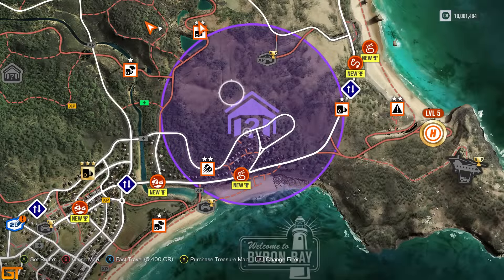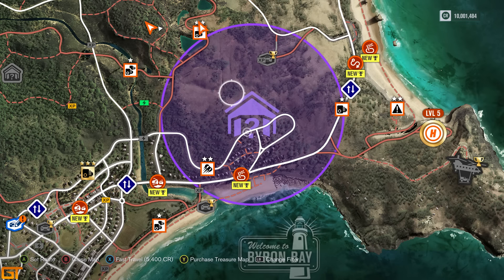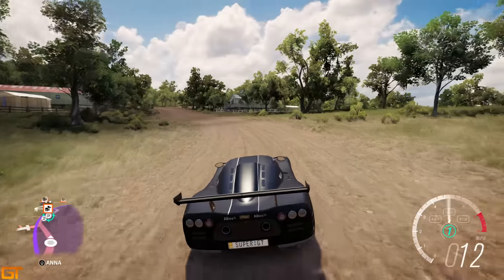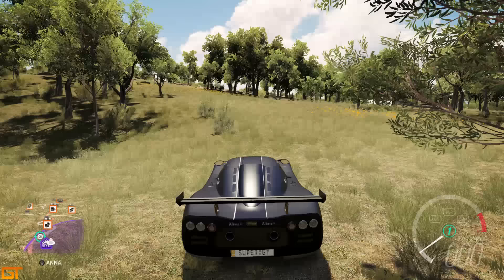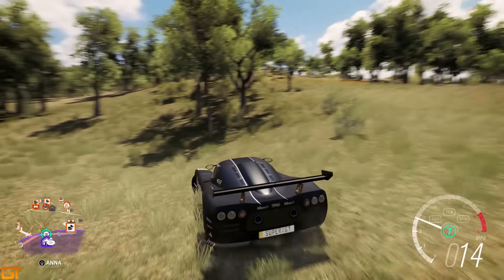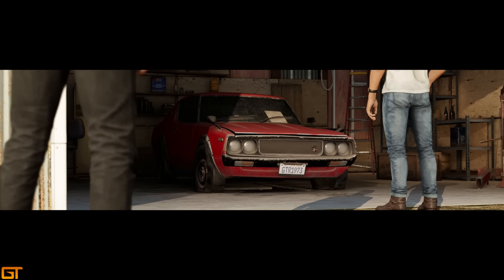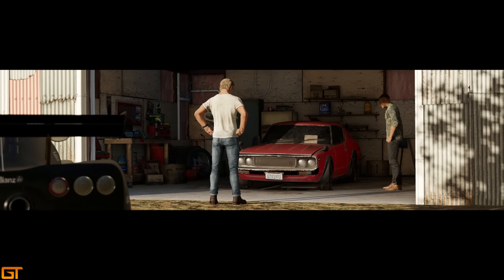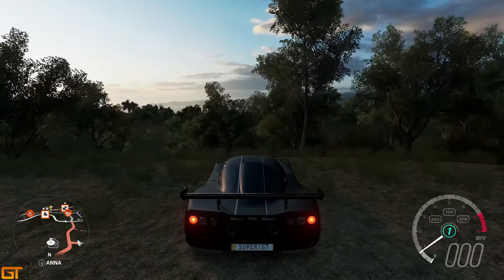Forza Horizon 3 BARN FIND #16 Location + Car Reveal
The location of the new Barn Find (#16) in Forza Horizon 3.

Contains spoilers as to what the car is.

ADD ME HERE:
►XBL : I Super GT I
►iRacing: Steve Alvarez Brown
►Steam: SteveAlvarez

My Setup:

PC:
►Case: NZXT Source 340
►Processor: Intel i5 4690k
►RAM: 8GB DDR3 HyperX Fury
►Motherboard: Z97-HD3 DDR3
►Graphics: AMD R9 380
►Fan: Corsair Hydro SS
►HD: Seagate 2TB Sata-III
►SSD: Samsung 120GB Sata-III
►Monitors: BenQ 22" LED (x2)

Outro Song
PANTyRAID – That's The Spot